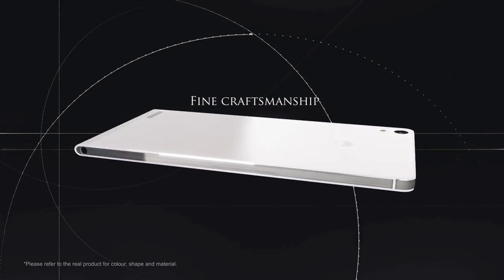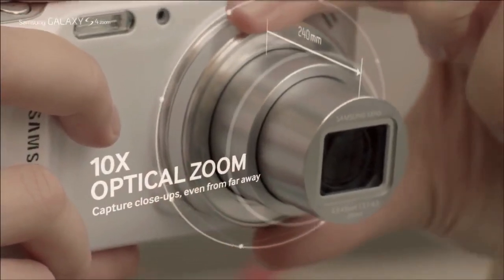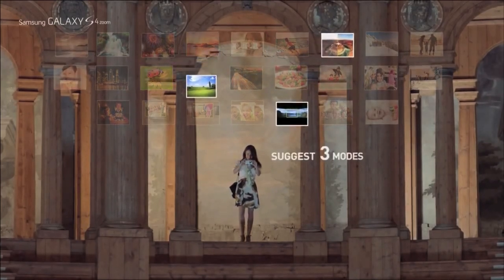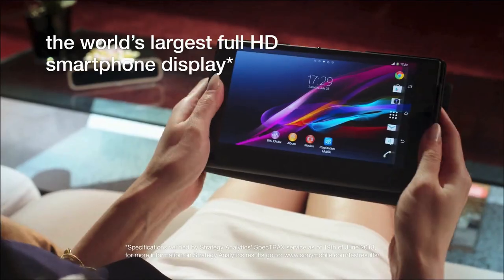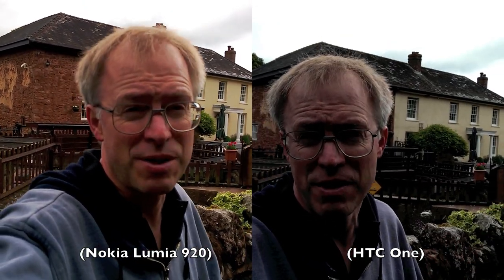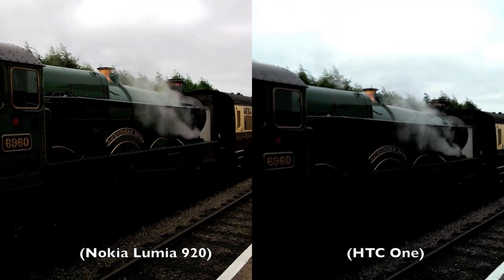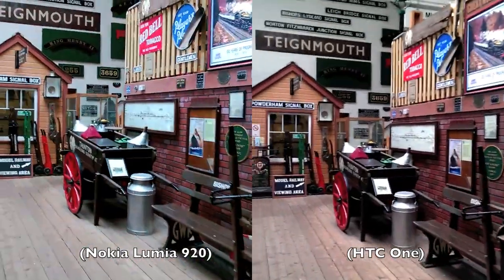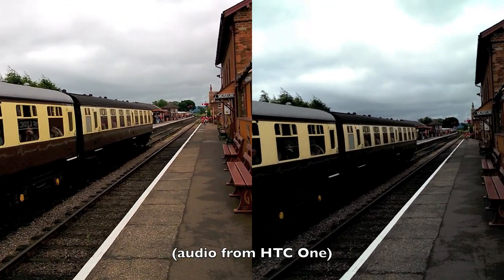The Phones Show 203 (News catchup, OIS in smartphones to produce cinematic footage?)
Catching up with the latest smartphone launches, right up to the Xperia Z Ultra and HTC Butterfly S, plus my side by side jig-testing of the Optical Image Stabilisation systems on the Nokia Lumia 920 and HTC One - two oddballs or the way of the future for smartphone video cameras?